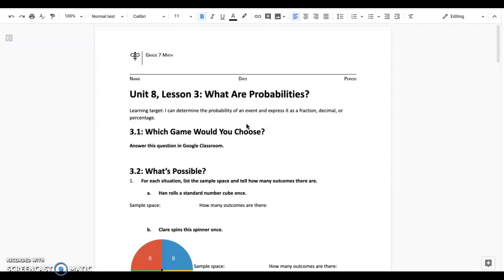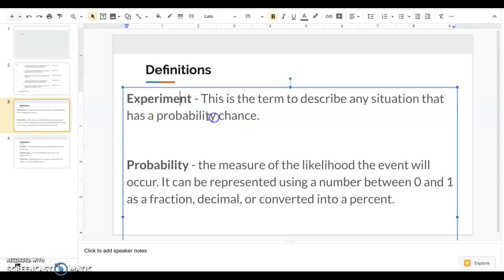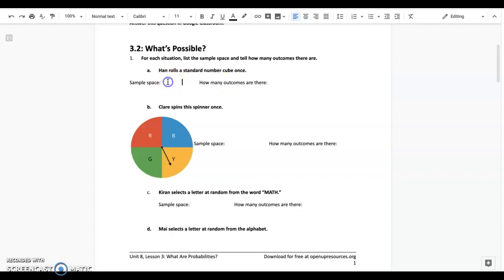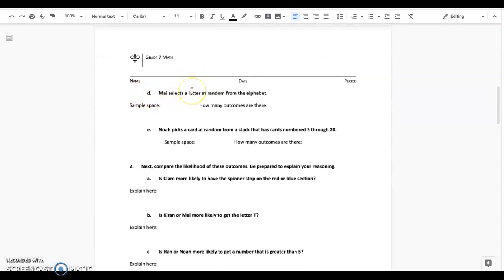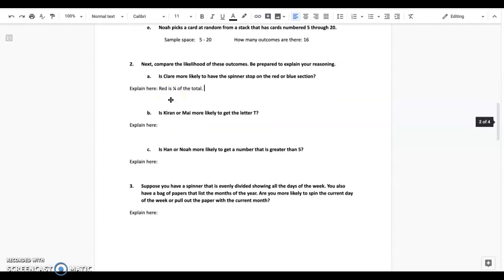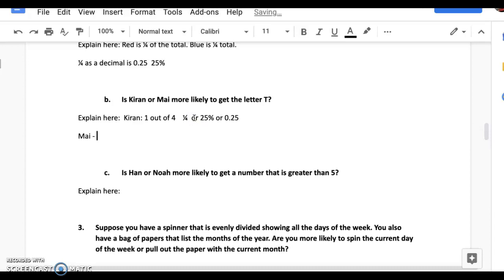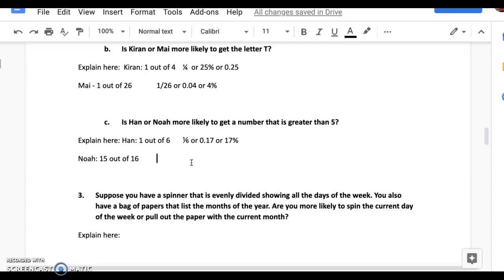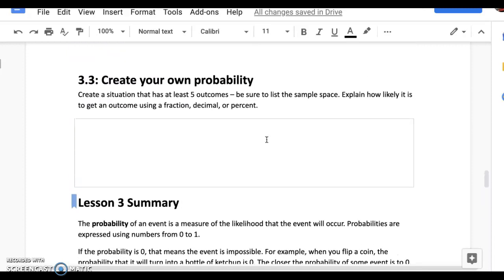Unit 8 Lesson 3 Math (Sample space and possible outcomes)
Video correction. Problem 3:2 question 1a should have 6 outcomes NOT 7.